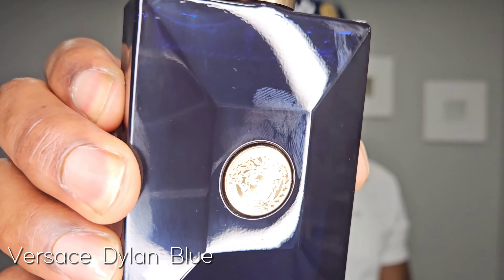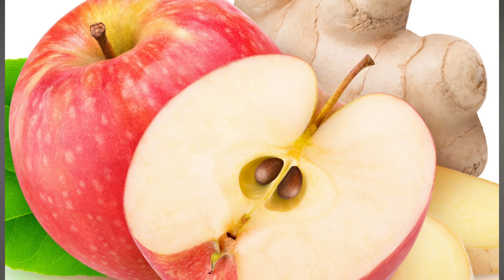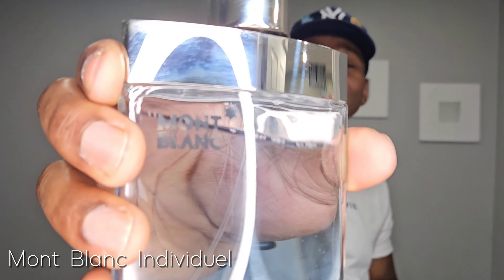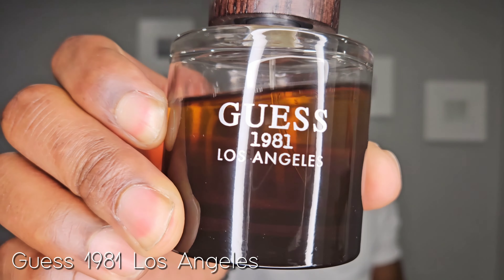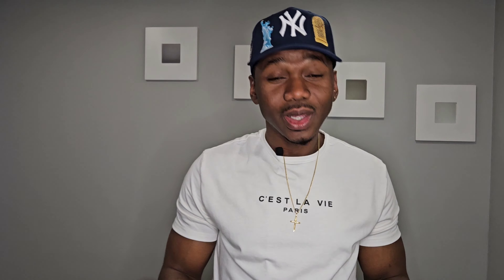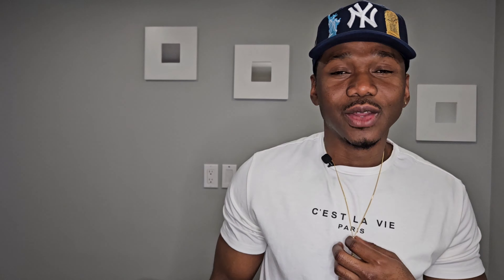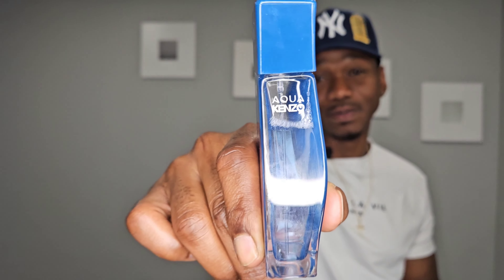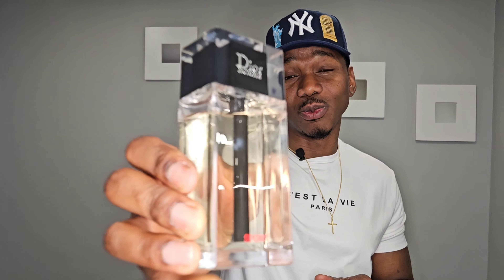MY TOP 8 SPRING FRAGRANCES 2024 | YSL Y EDP | VERSACE DYLAN BLUE | POLO RED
What's up Fragrance Family. Spring is finally here and I wanted to give you 8 of my favorite Spring favorites. Hope you guys enjoy

Fragrance List:
1. Versace Dylan Blue
2. YSL Y EDP
3. Polo Red EDT
4. Mont Blanc Individuel
5. Guess 1981 Los Angeles
6. Moschino Toy Boy
7. Kenzo Aqua
8. Dior Homme Sport 2021